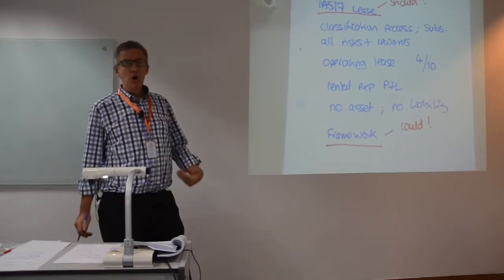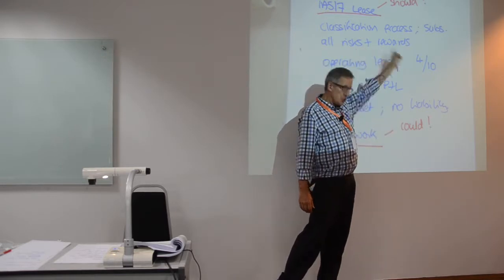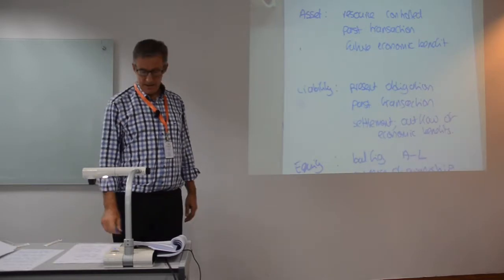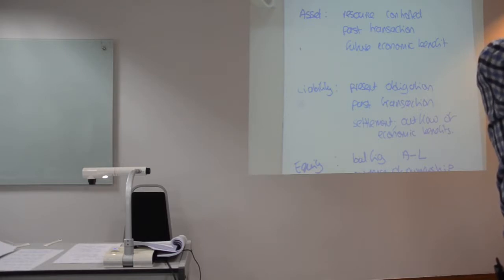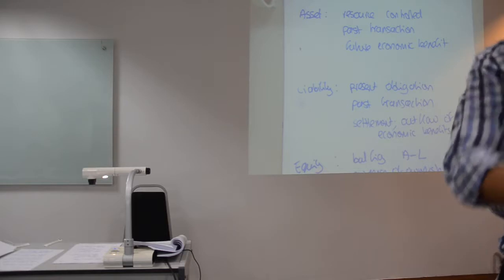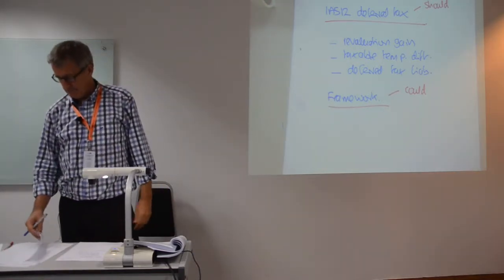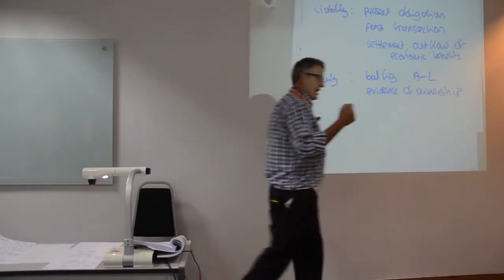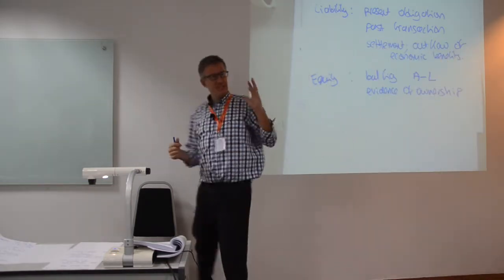FTMS ACCA P2 IRC by Tom Clendon 07 05 2017 Part 9 Session 2